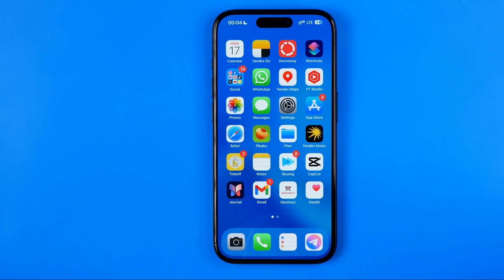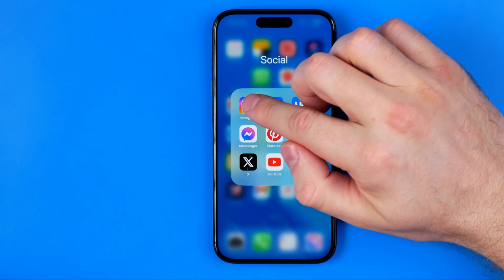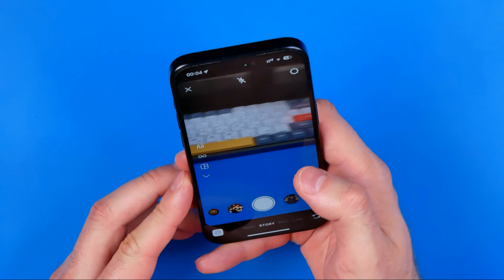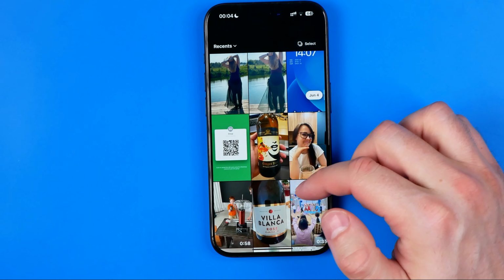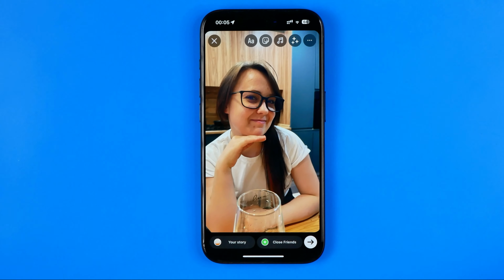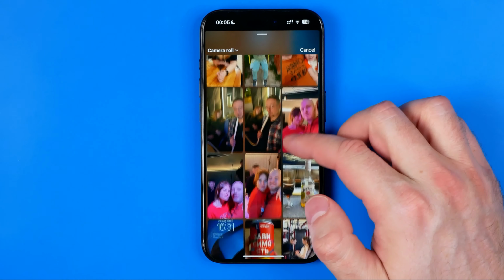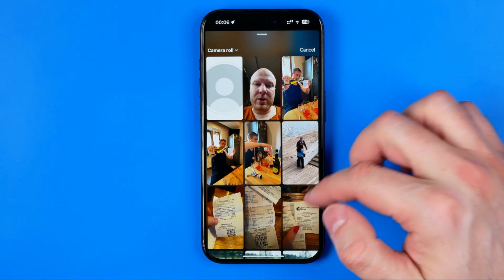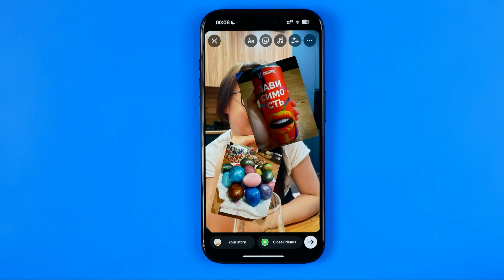How to Add Multiple Photos in Instagram Story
Here's how to add multiple photos in one instagram story! In this video I will show you how to add multiple photos in instagram story. Be sure to watch the video to the very end. You will learn how to add multiple photos in instagram story android. That's easy and simple to do!